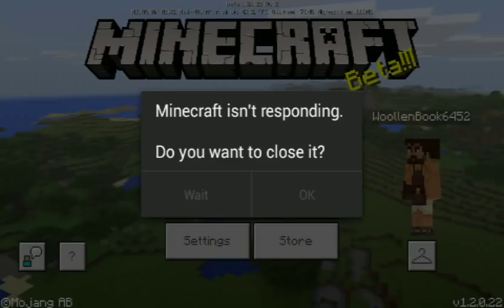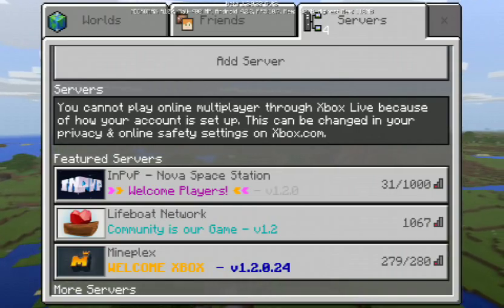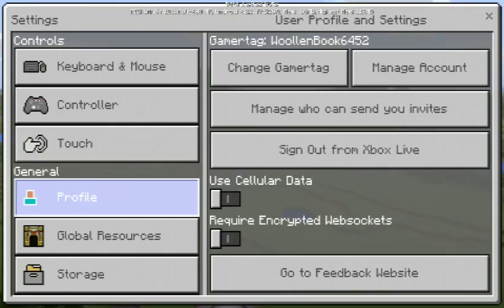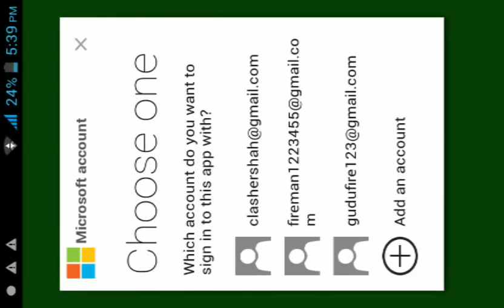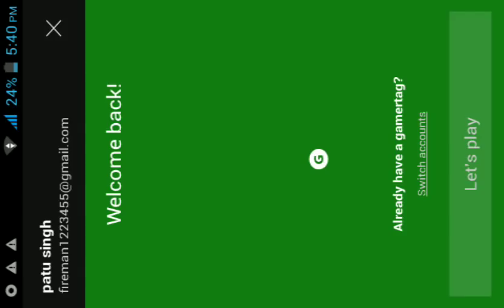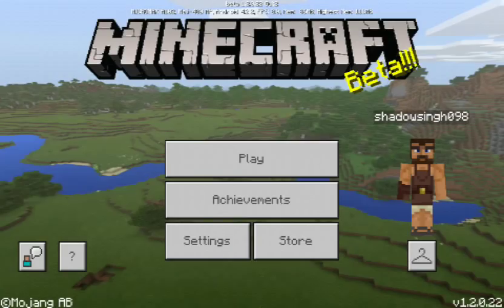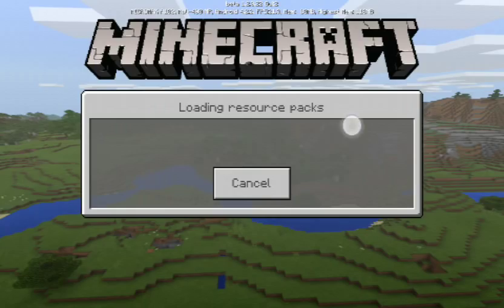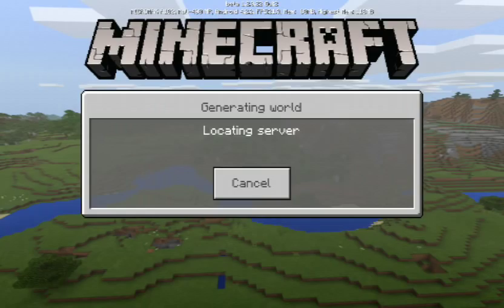How to fix in mcpe change privacy saftey setting of Xbox!to play with server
make a New account of Xbox and keep your birthdate month 1995